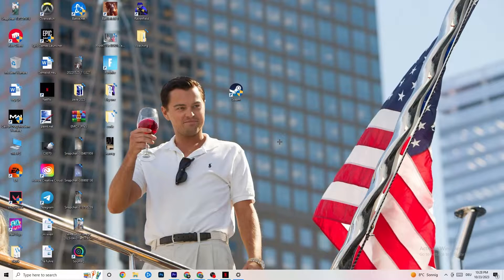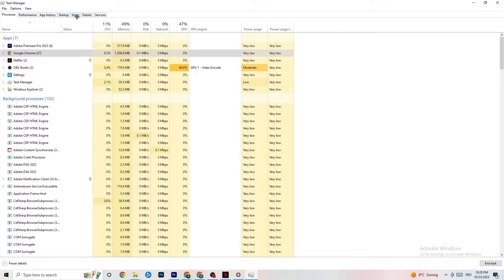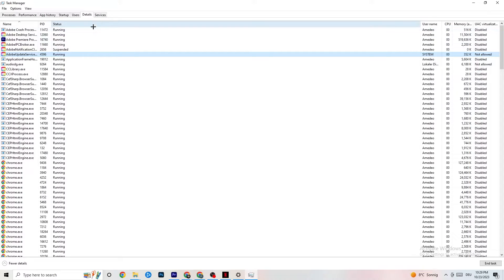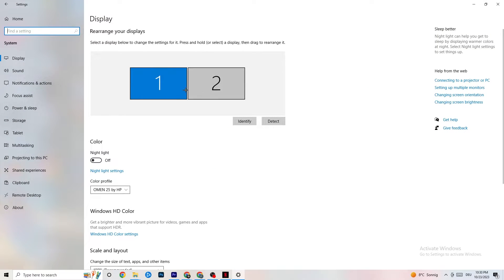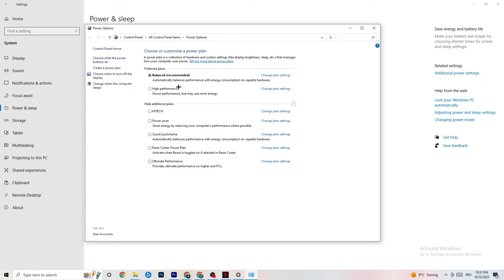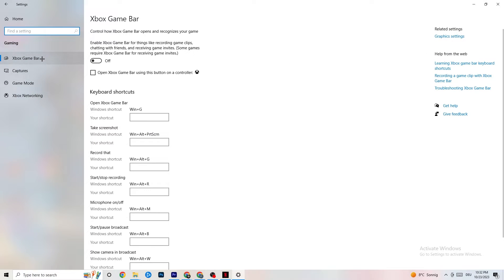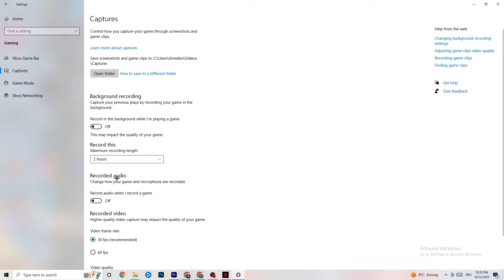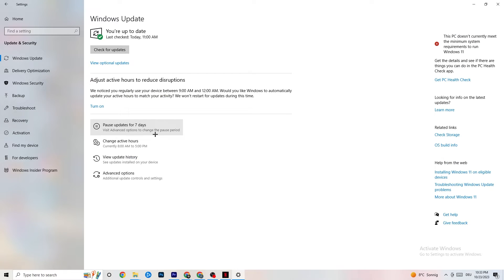How To Fix Grim Dawn Crashes! (100% FIX)